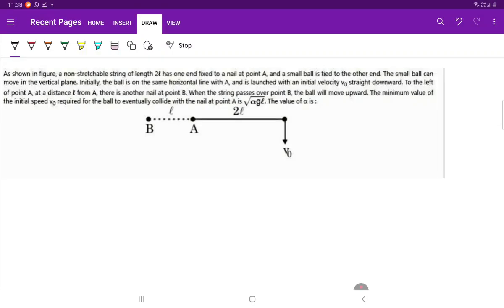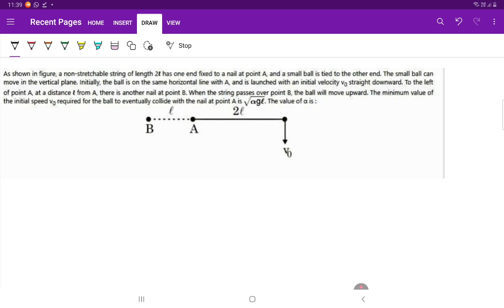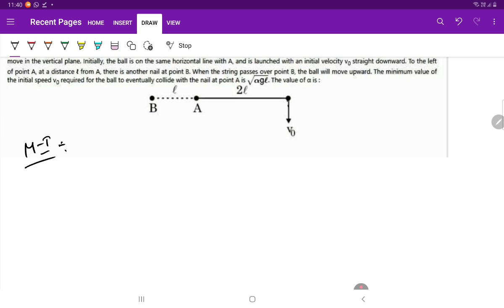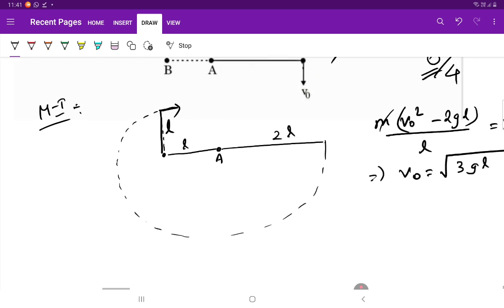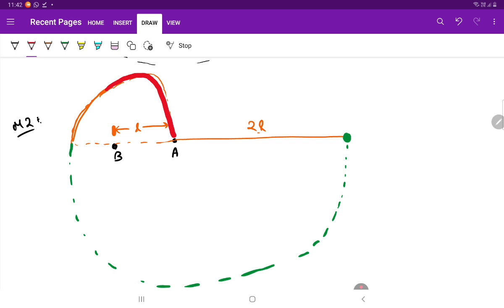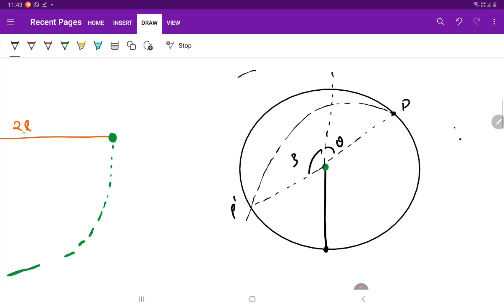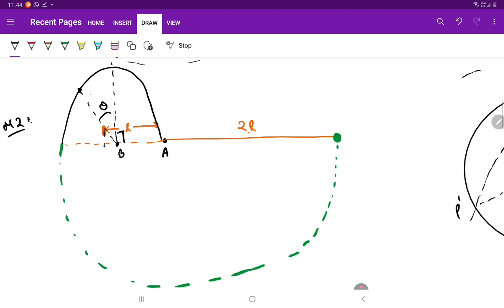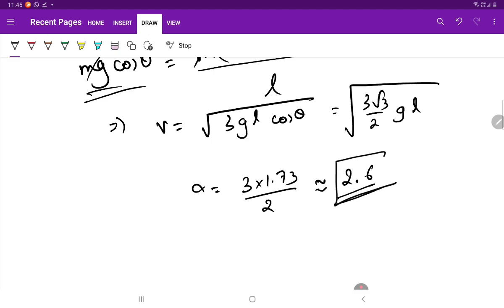Adv mechanics problem on circular motion and wpe 😱| purely jee advanced feeling 🤩🥶